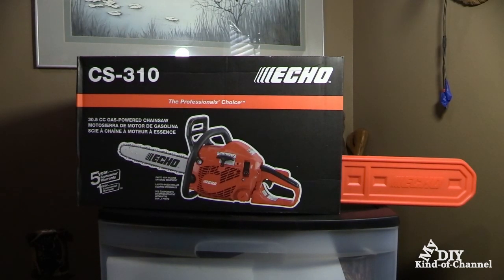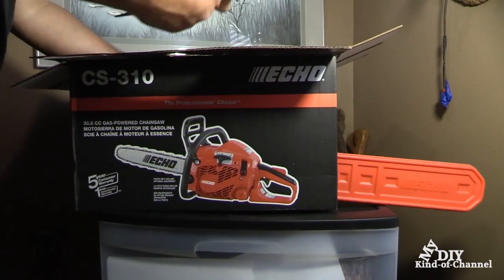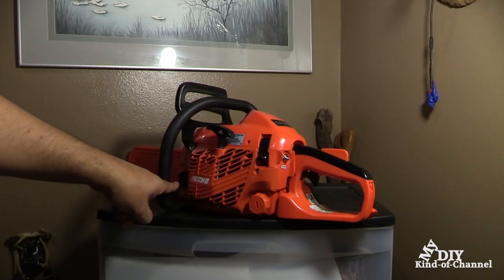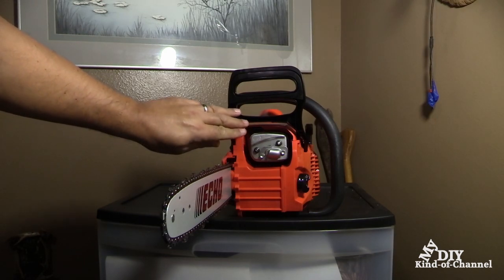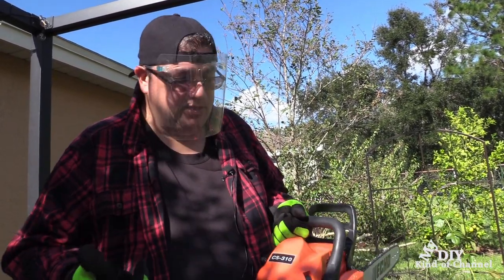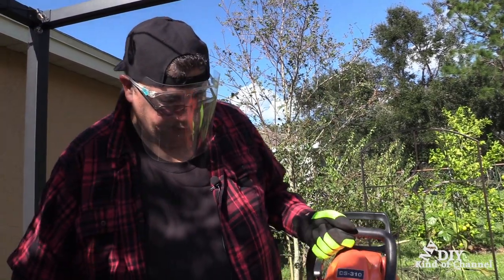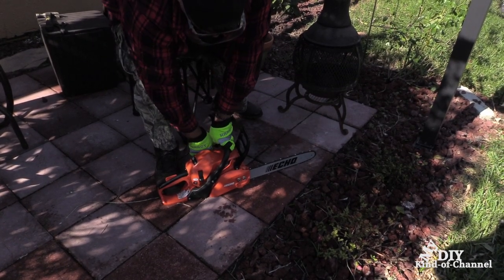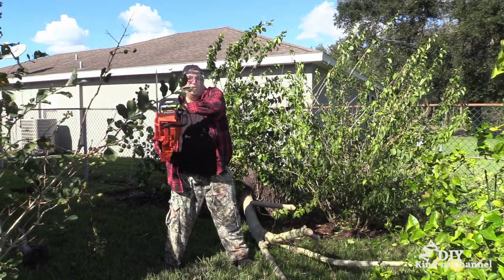Echo CS 310 Chainsaw - Unboxing & Full Review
So, what do you get when you open an Echo CS 310 Chain saw? Let's open this box!.